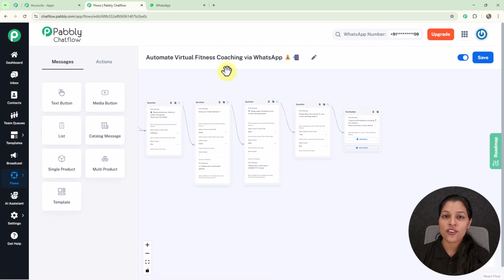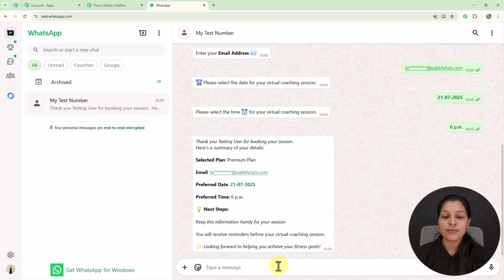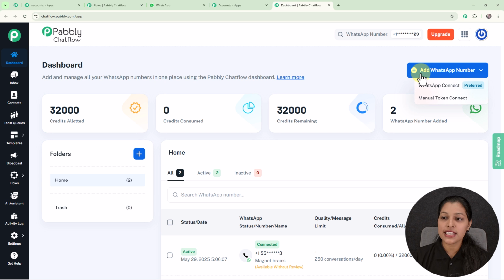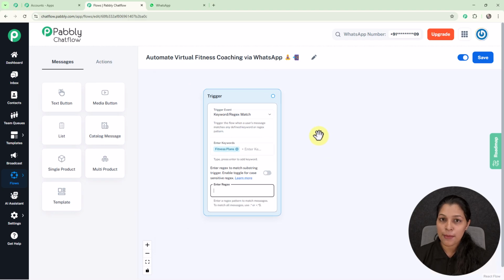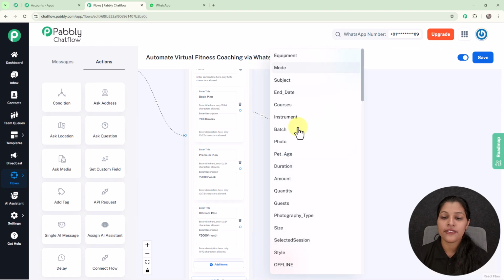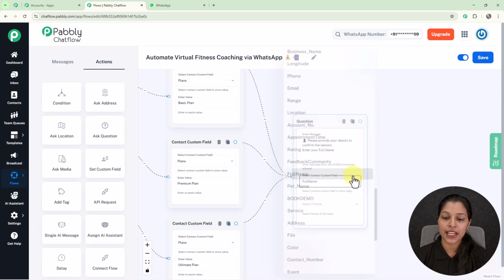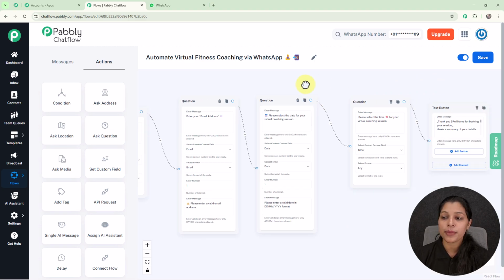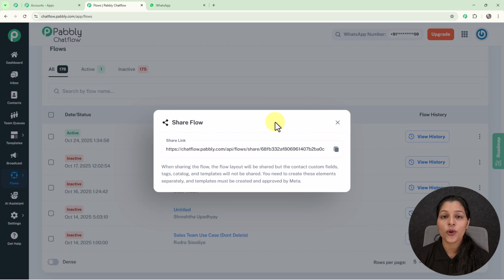How to Automate Virtual Fitness Coaching via WhatsApp 🧘‍♀️📲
Looking to enhance your virtual fitness coaching experience? With Pabbly Chatflow, you can easily automate interactions on WhatsApp and provide personalized support to your clients!

🚀 In this step-by-step tutorial, we’ll show you how to:

✅ Set up an automated WhatsApp chatbot for client check-ins and reminders
✅ Deliver personalized workout plans and nutrition tips effortlessly
✅ Utilize scheduling features to manage sessions and appointments
✅ Integrate payment options directly through WhatsApp for convenience
✅ Track client progress and feedback through automated messages

Elevate your fitness coaching business and foster stronger client relationships with seamless communication and support! 🏋️‍♀️✨

🎯 Use Case:
I run an online fitness coaching platform and want clients to book virtual fitness coaching sessions, track progress, and receive workout tips automatically via WhatsApp.